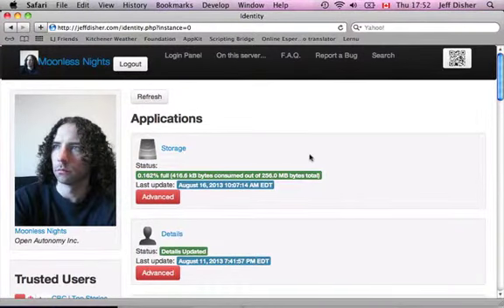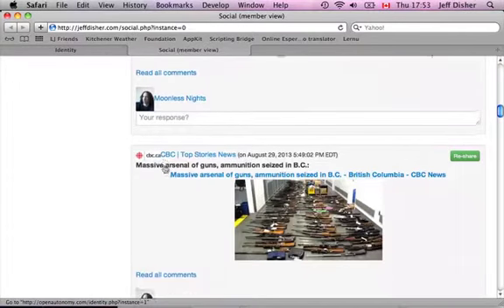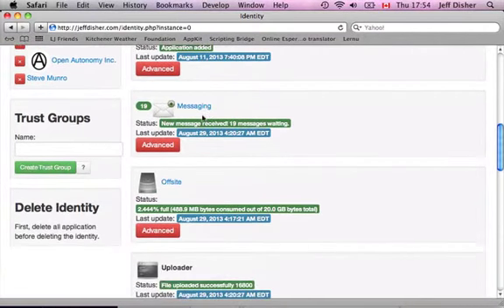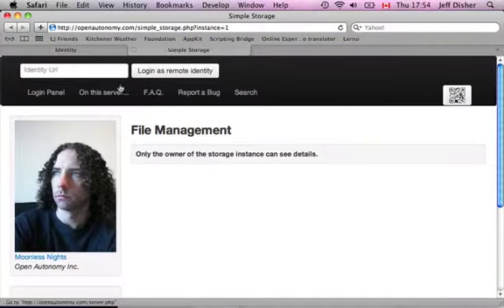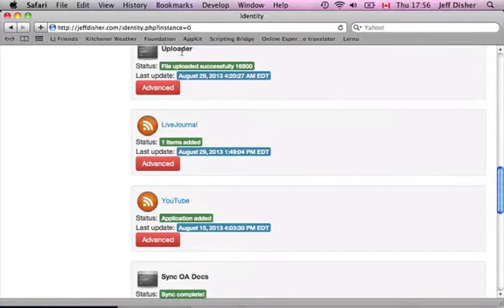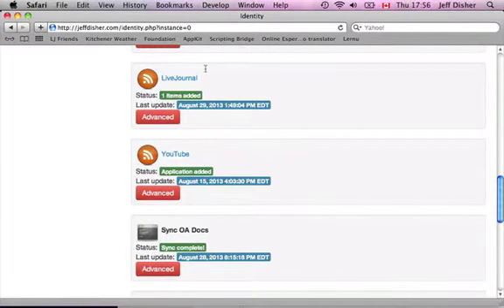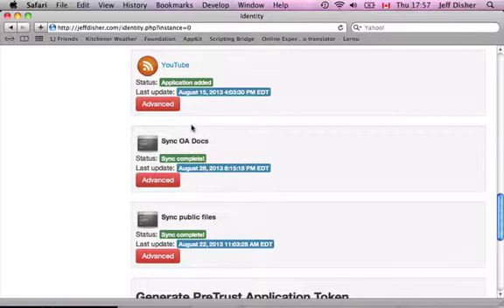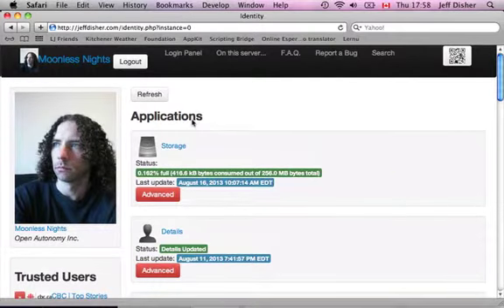My OpenAutonomy Use Case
A quick run-through of how I use al the features of OpenAutonomy to construct a social network, RSS reader, RSS rebroadcaster, off-site back-up system, and collection of trusted native upload entry-points.